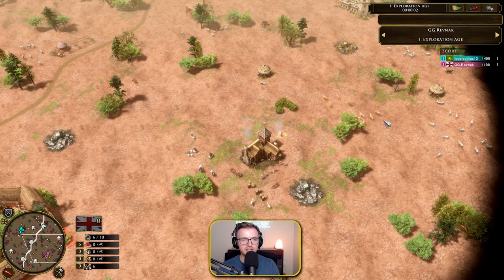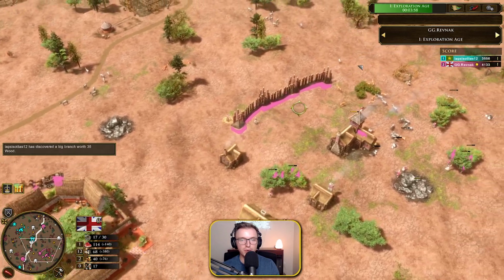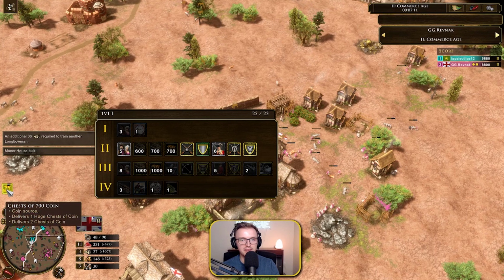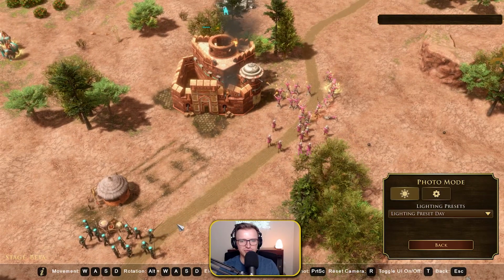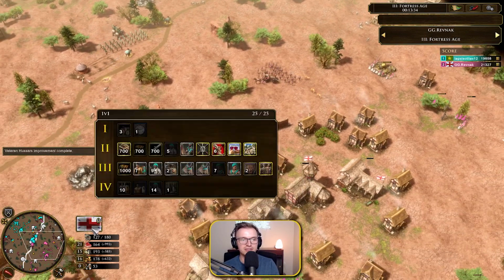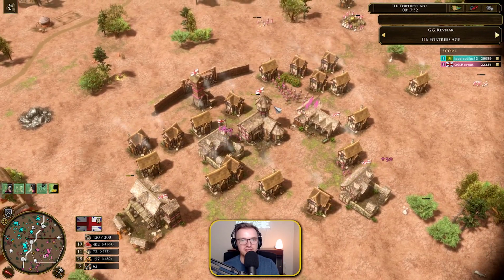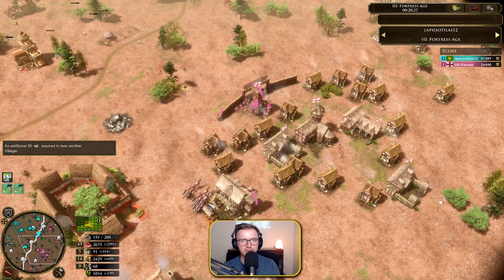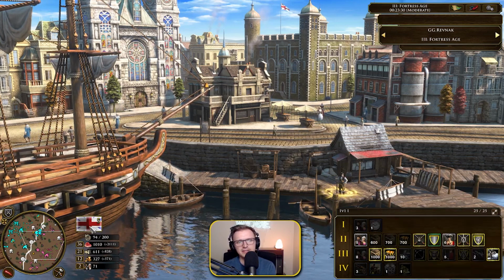First Look at the New British! | Age of Empires 3: Definitive Edition [AOE3 DE]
I thought I would share a recent 1v1 high level game showing off the new Brits! Lemme know what you think of the new changes and whether they are going to be too overpowered!

Intro: 00:00
Age 1: 00:42
Age 2:  05:21
Age 3: 11:39
Photo Mode: 12:27
Age 3: 14:42
Age 4: 27:50